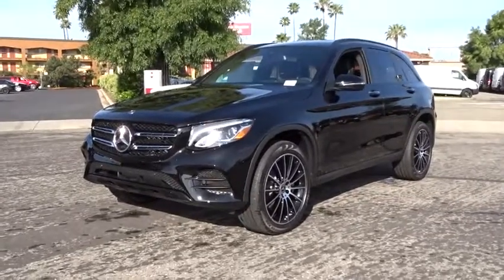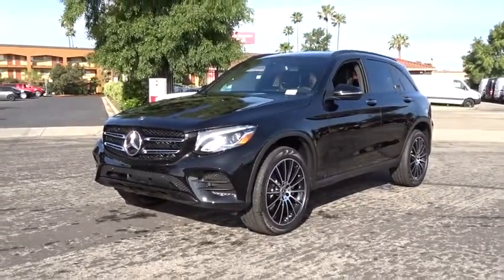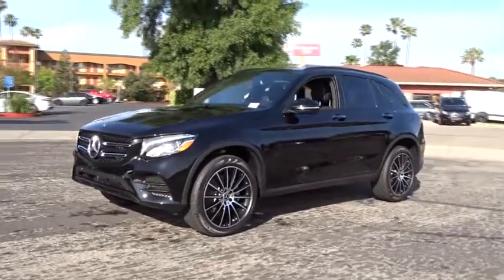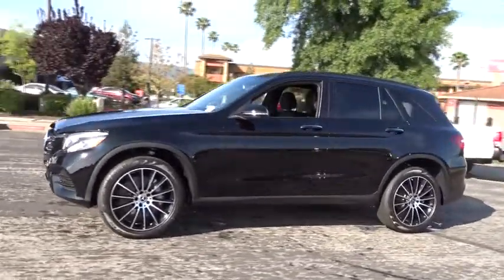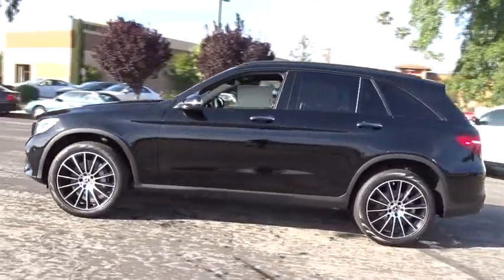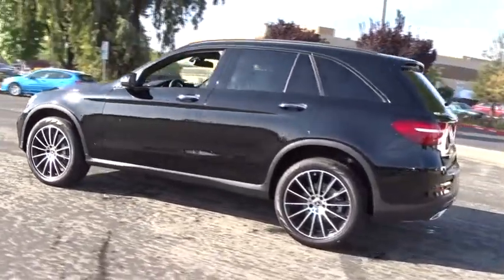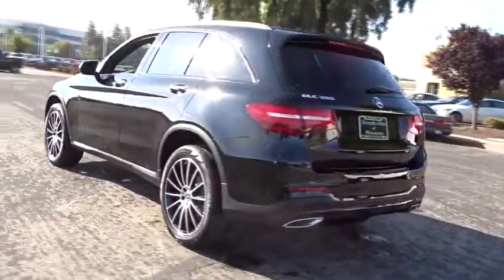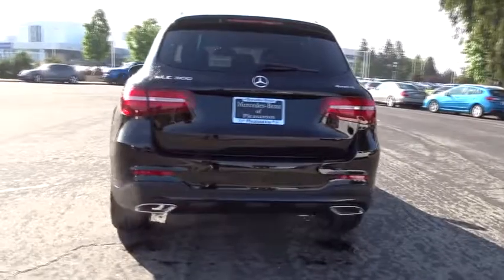2018 Mercedes-Benz GLC Pleasanton, Walnut Creek, Fremont, San Jose, Livermore, CA 18-2063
2018 Mercedes-Benz GLC
2018 Mercedes-Benz GLC GLC 300 - Stock#: 18-2063 - VIN#: WDC0G4KB5JV088818